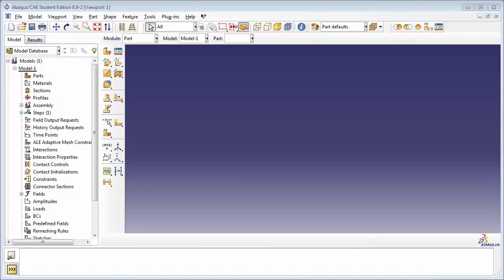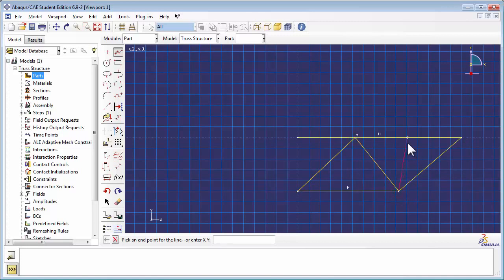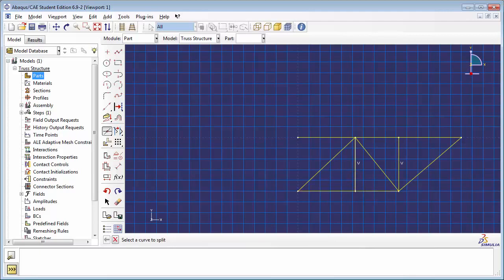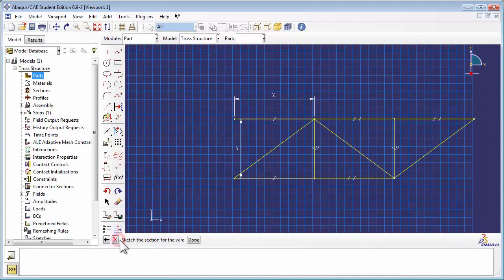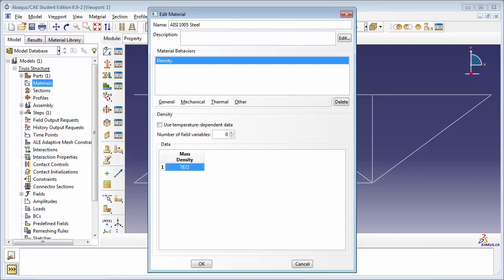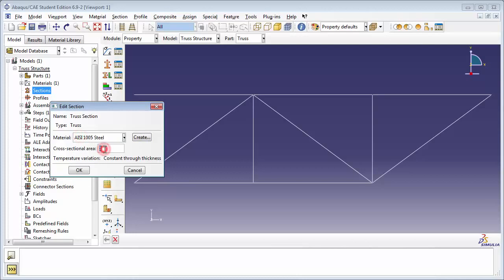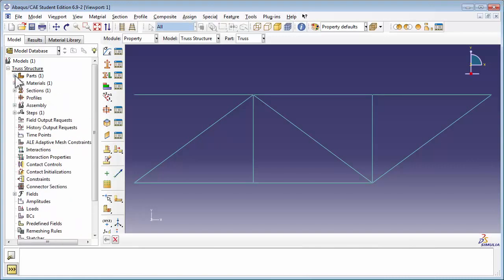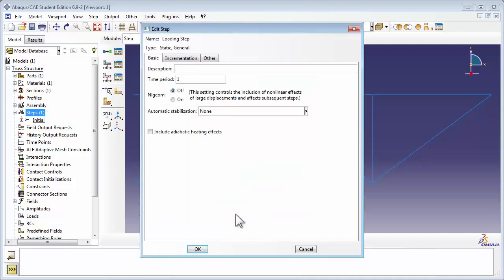1 b Static Analysis of a 2D truss Part 1 of 2 with audio